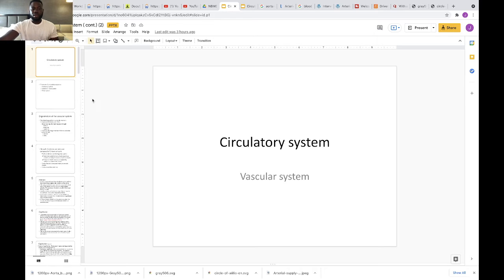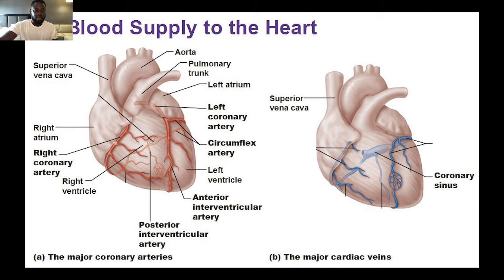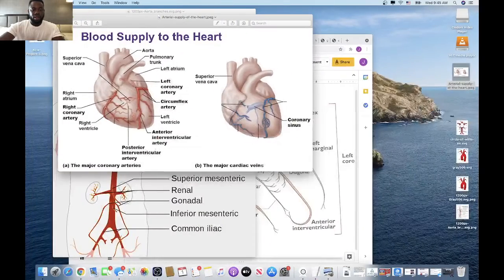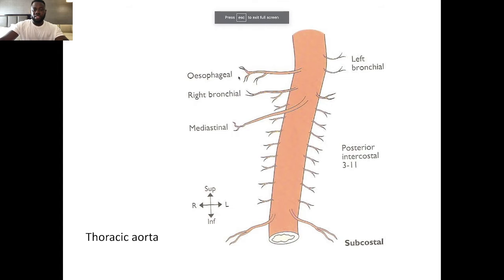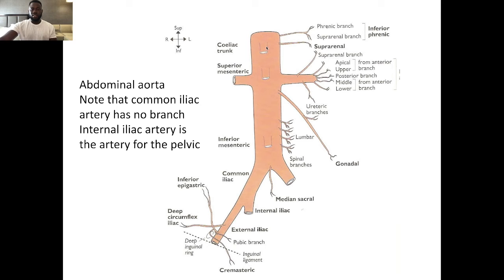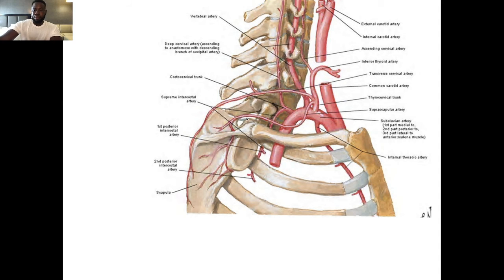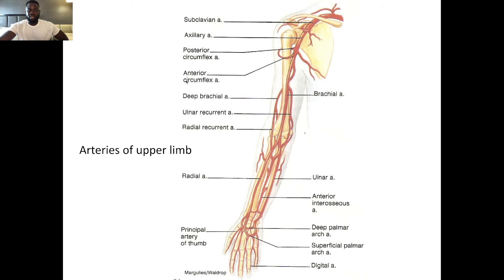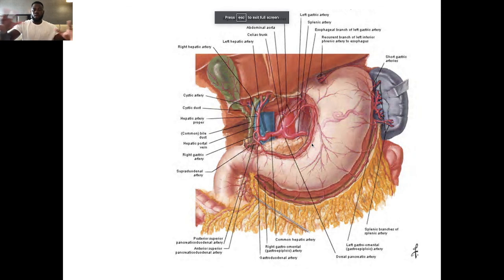Circulatory System for USMLE STEP 1 || Whole Body Blood Supply PART 1 || HEART, ALL AORTA BRANCHES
Just what you MAY need
Anatomy Shelf notes/100 Concepts of Anatomy

Summary
Origin : anterior to the lower border of vertebra T12

COURSE : descends through the abdomen, anterior to the vertebral bodies, and ends at the level of vertebra L4 it is slightly to the left of midline.

The terminal branches of the abdominal aorta are the two common iliac arteries.
This bifurcation can be visualized on the anterior abdominal wall as a point approximately 2.5 cm below the umbilicus or even with a line extending between the highest points of the iliac crest.

As the abdominal aorta passes through the posterior abdominal region, the prevertebral plexus of nerves and ganglia covers its anterior surface.

BRANCHES (unpaired)
coeliac artery (anterior to the upper part of vertebra LI)
• It immediately divides into the left gastric, splenic, and common hepatic arteries.
superior mesenteric artery (arises from anterior to the lower part of vertebra L1)
inferior mesenteric artery (anterior to the body of vertebra L3)
median sacral artery

BRANCHES (paired)
middle adrenal arteries
renal arteries (L1-L2)
gonadal arteries (between L2 and L3)
inferior phrenic arteries
lumbar arteries
Visceral branches:
The visceral branches are either unpaired or paired vessels.
The three unpaired visceral branches that arise from the anterior surface of the abdominal aorta are
• Celiac trunk, which supplies the abdominal foregut .
 The foregut begins with the abdominal esophagus and ends just inferior to the major duodenal papilla,midway along the descending part of the duodenum.It includes the abdominal esophagus , stomach, duodenum (superior to the maj or papilla) , liver, pancreas,and gallbladder. The spleen also develops in relationto the foregut region.
 The foregut is supplied by the celiac trunk.
• Superior mesenteric artery, which supplies the abdominal midgut .
 The midgut begins just inferior to the maj or duodenal papilla, in the descending part of the duodenum, and ends at the junction between the proximal two-thirds and distal one-third of the transverse colon. It includes the duodenum (inferior to the maj or duodenal papilla),jejunum, ileum, cecum, appendix, ascending colon, and right two-thirds of the transverse colon.
 The midgut is supplied by the superior mesenteric artery

POSTERIOR BRANCHES
The posterior branches of the abdominal aorta are vessels supplying the diaphragm or body wall. They consist of the inferior phrenic arteries , the lumbar arteries , and the median sacral artery.
Inferior phrenic arteries